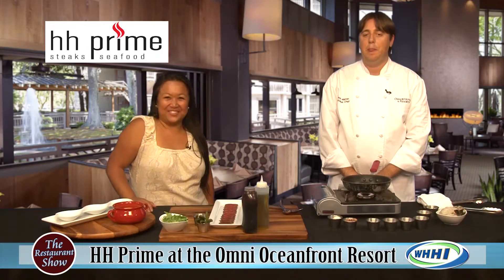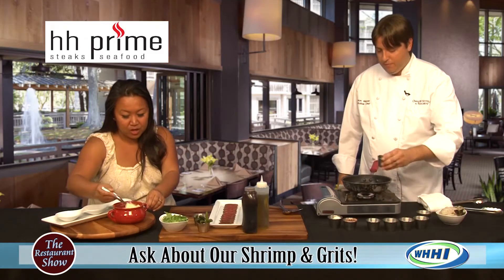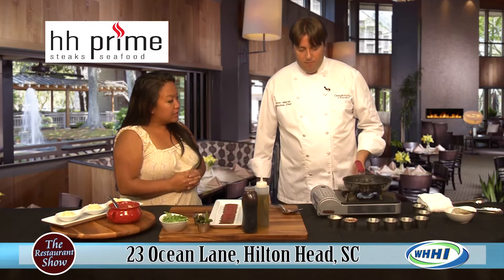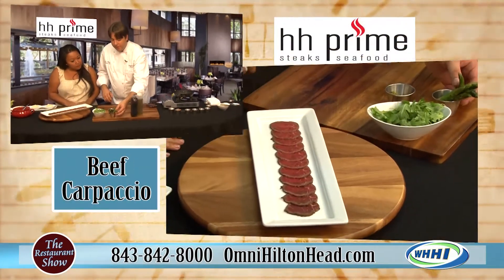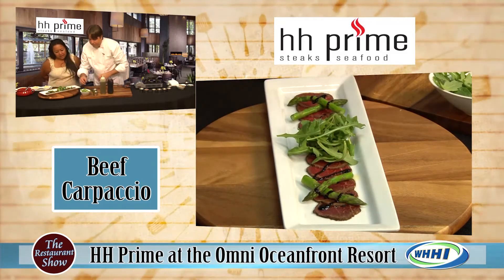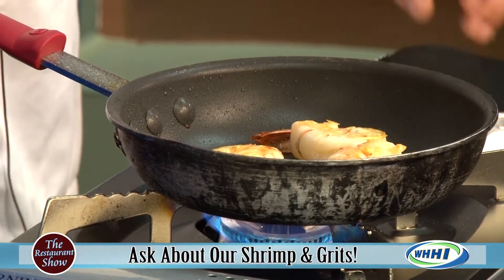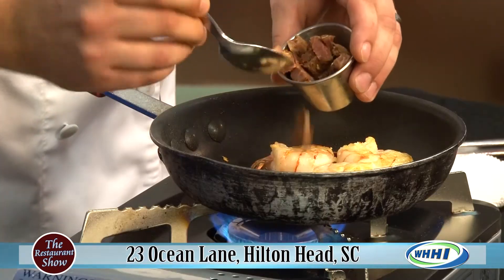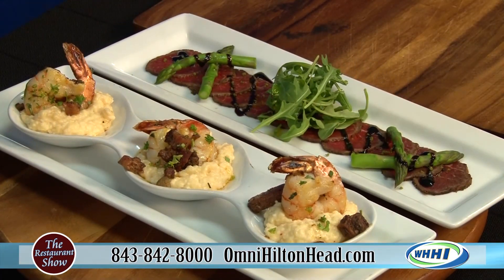RESTAURANT SHOW | Omni HH Prime: Shrimp & Grits, Beef Carpaccio | 6-26-2014 | Only on WHHI-TV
OmniHiltonHead.com
23 Ocean Lane, Hilton Head, SC